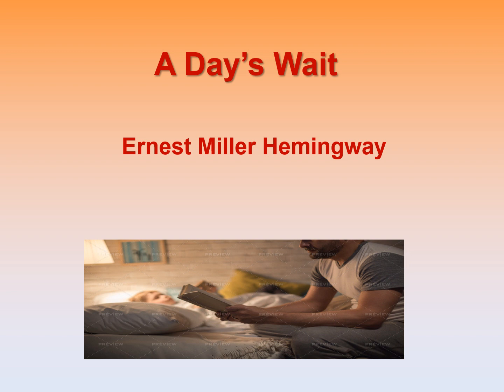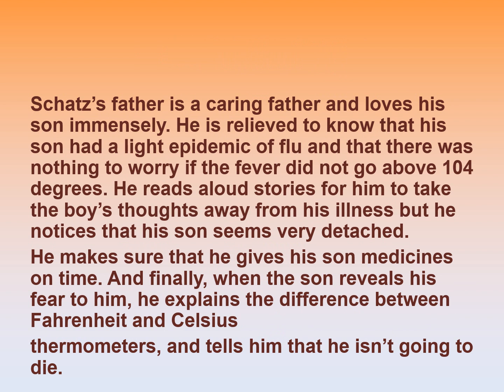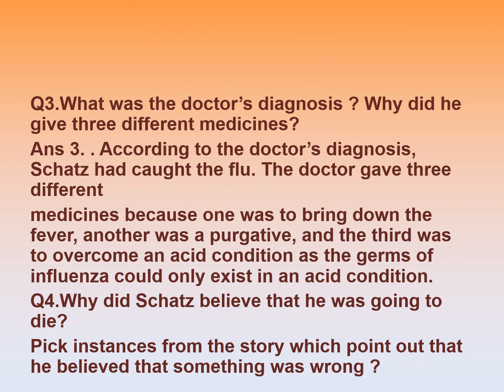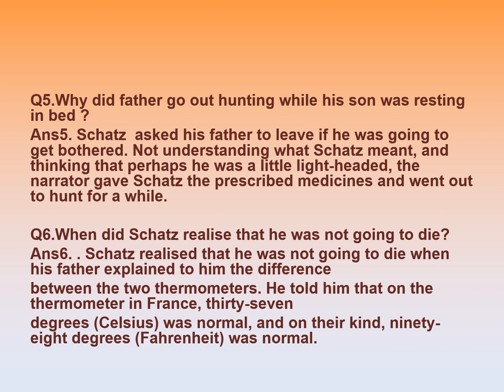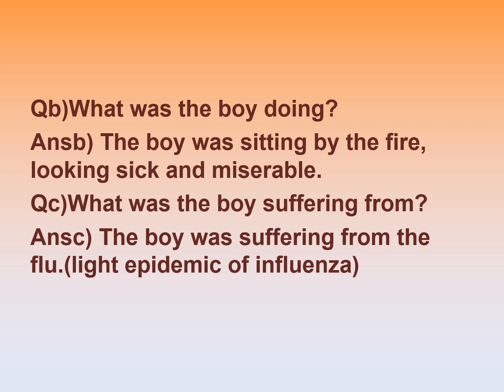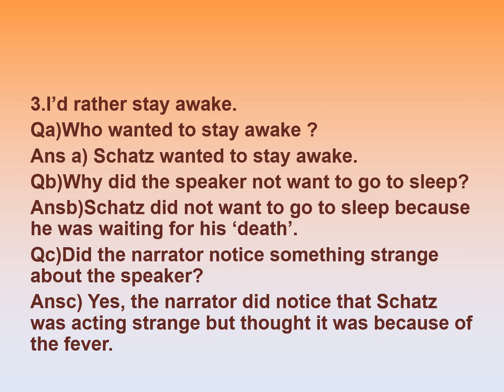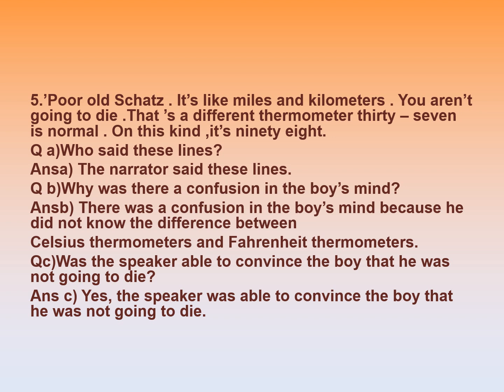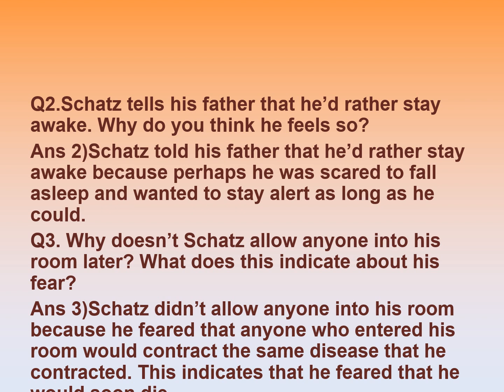A Day’s Wait | Question Answers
I hope you all liked the video.

Mention your queries in the comment section.